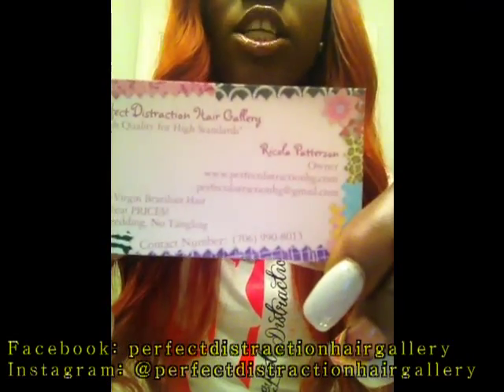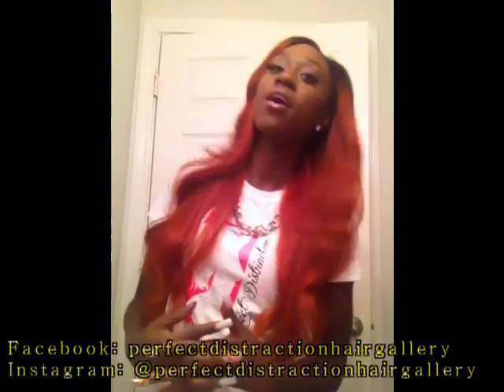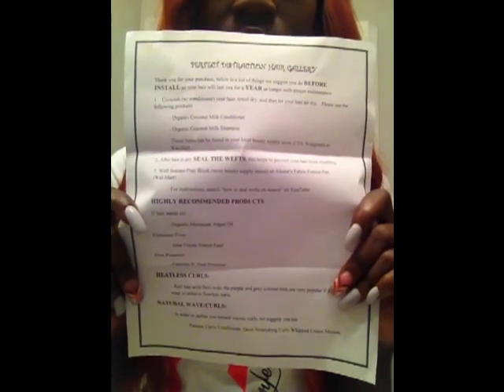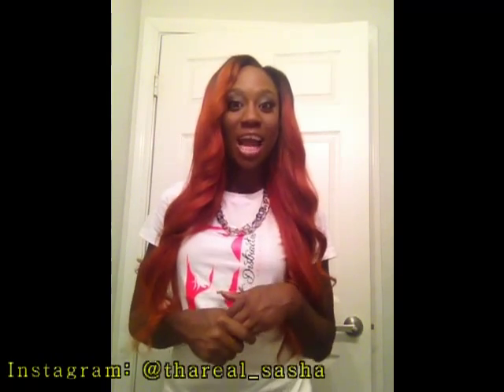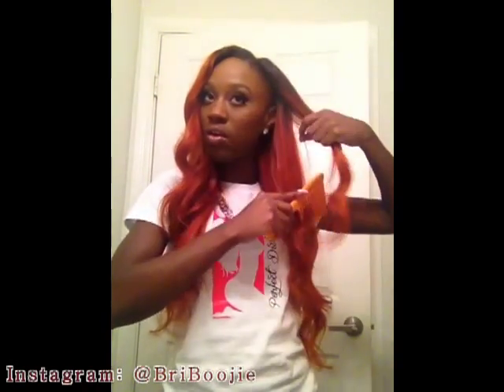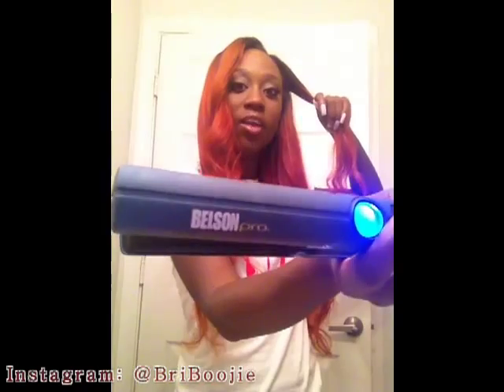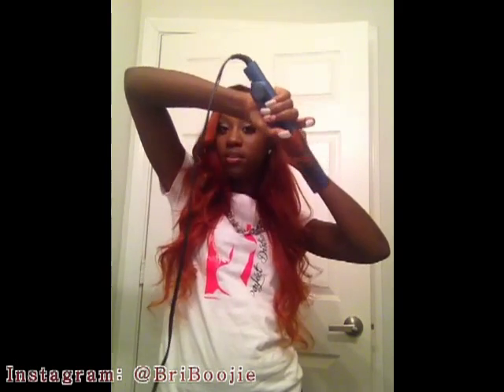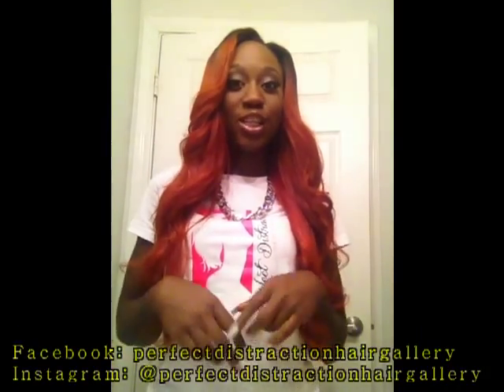DARK & LOVELY: RED HOT RHYTHM: PERFECT DISTRACTION HAIR GALLERY Pt.2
Brazilian Bodywave
    24,22,20,18

Color:
    Dark & Lovely: Red Hot Rhythm (376)